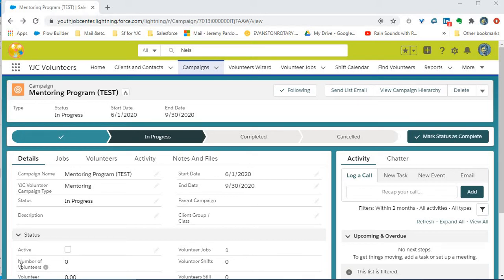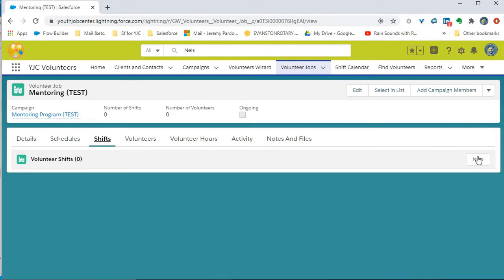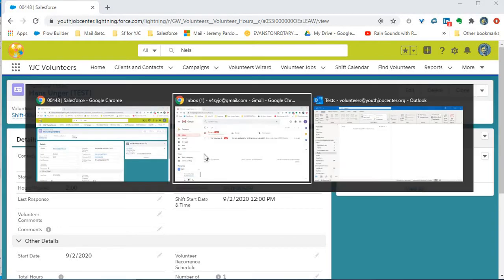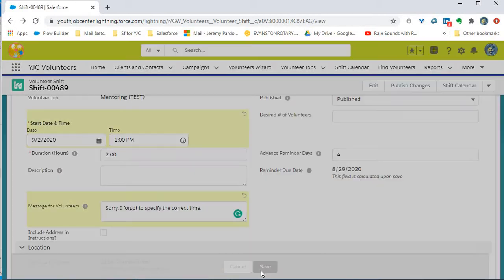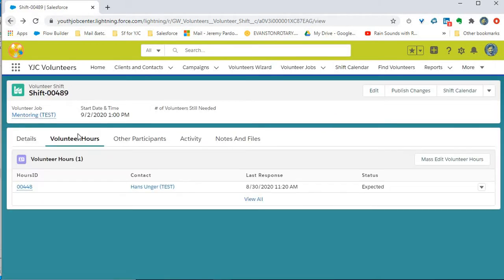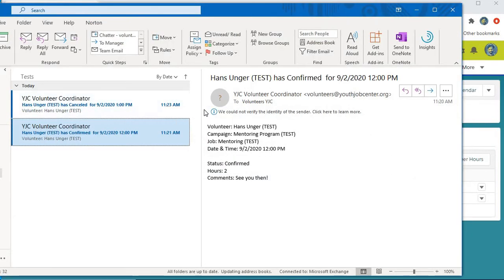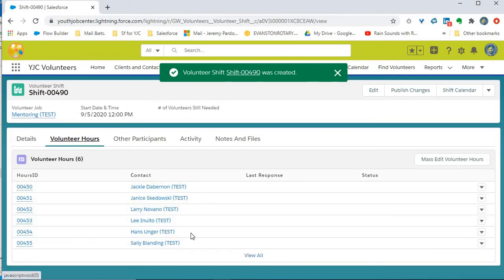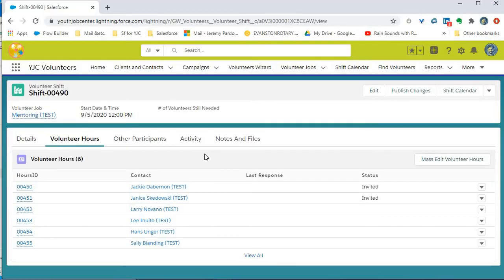Intro to V4S enhancements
This video covers the basics of YJC's enhanced Job Volunteer management.